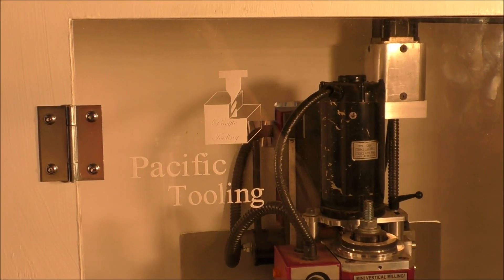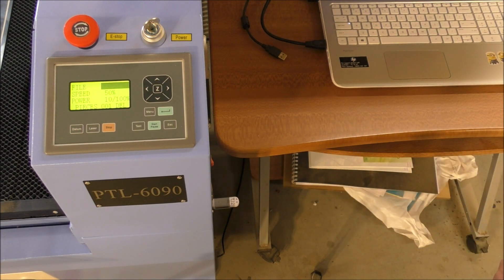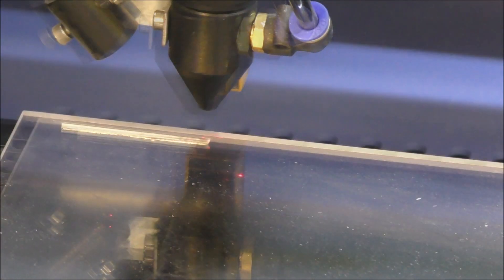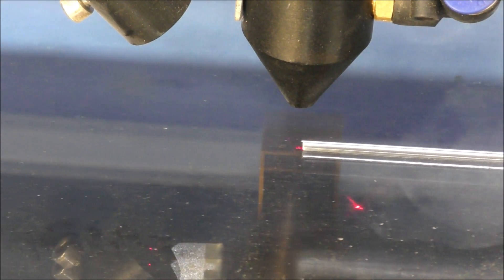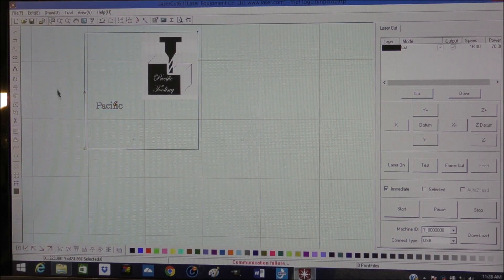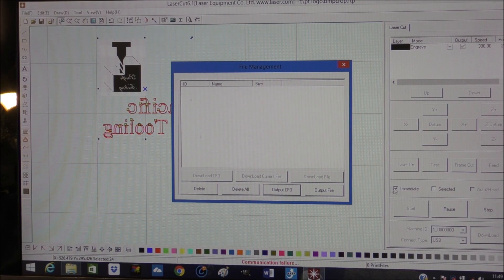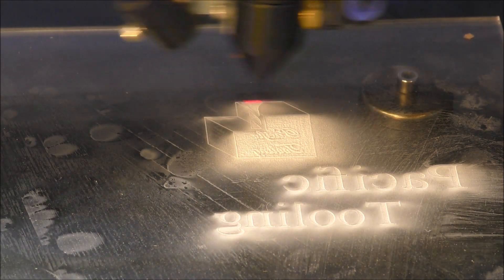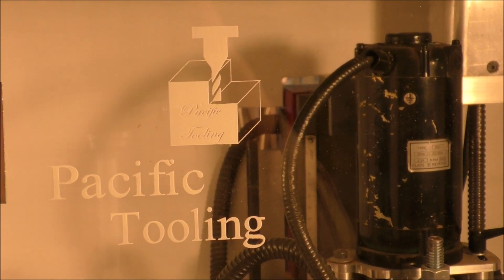How to laser engrave a logo in plexiglass or acrylic plastic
A guide to successful laser engrave a logo and lettering in plexiglass or acrylic plastic  engraving